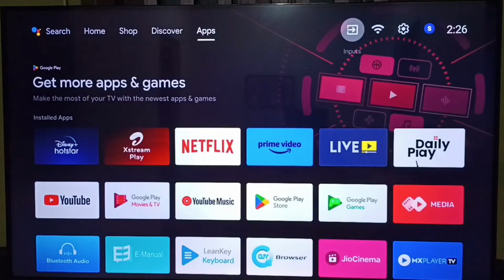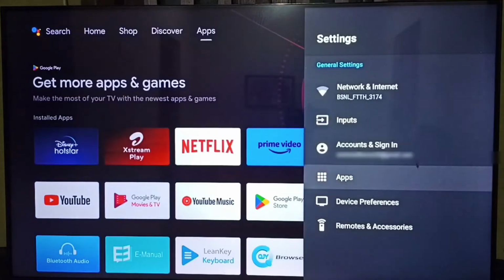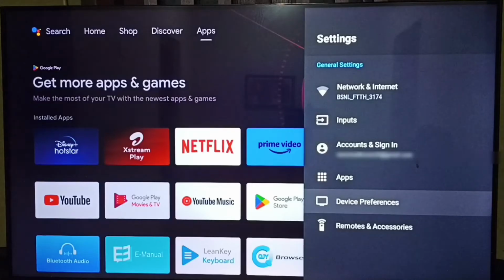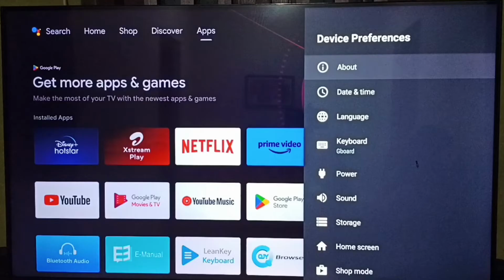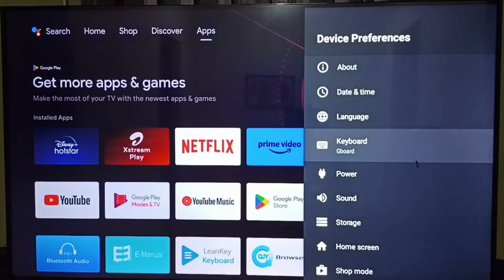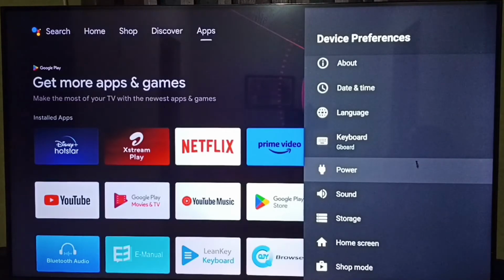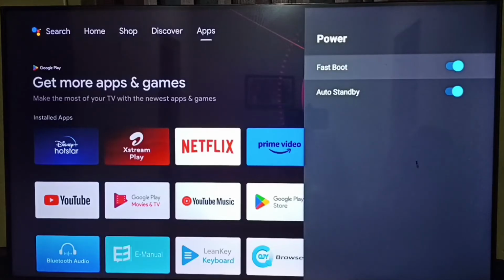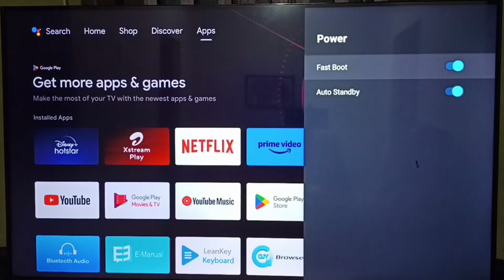All Google TV | How to Turn ON / OFF Fast Boot ?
fast boot, fast boot settings, fast boot mode,
Google TV, Android TV, Smart TV, Enable, Disable, Turn ON, Turn OFF, TV,